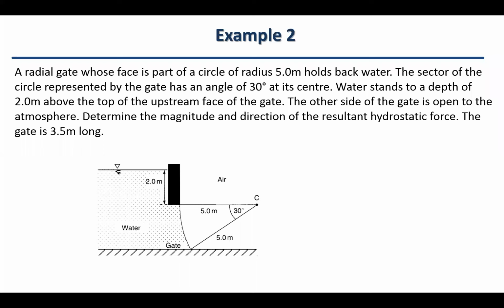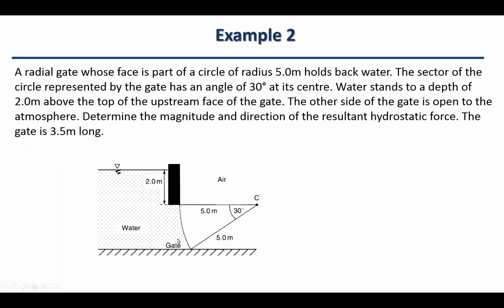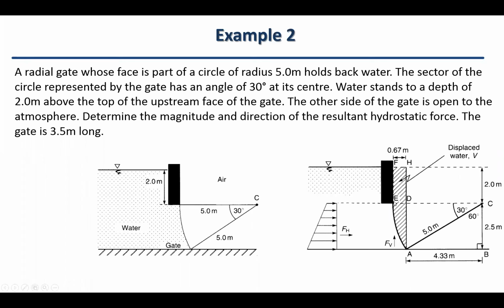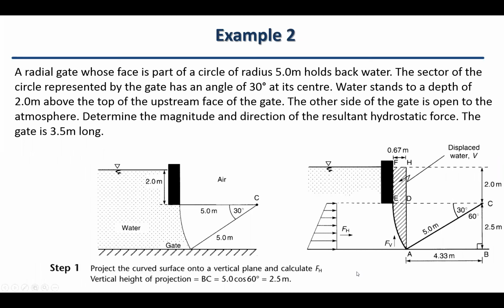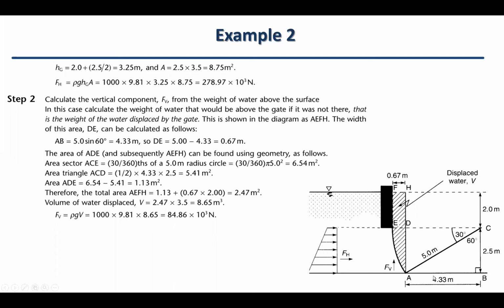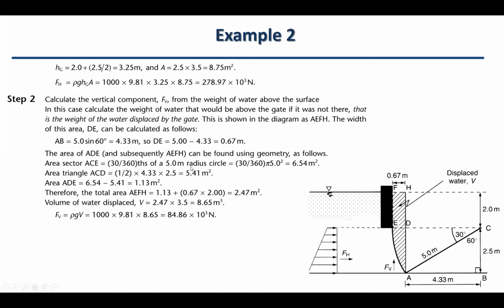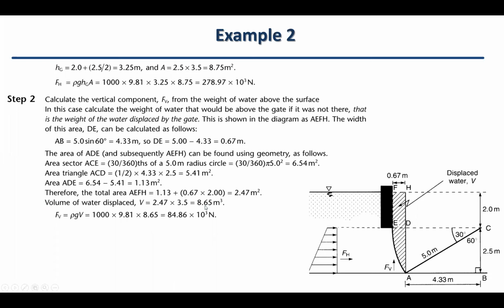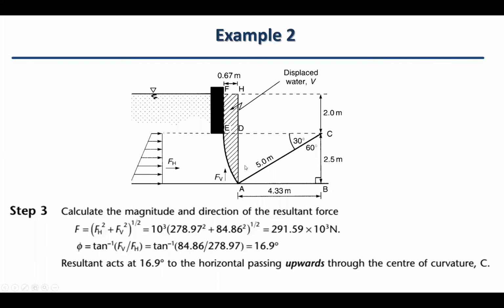1.6 Example 2 Force on curved immersed surface